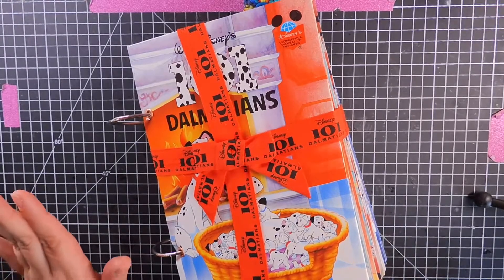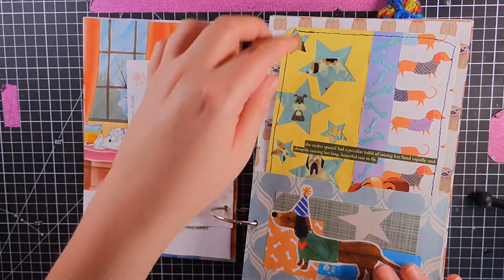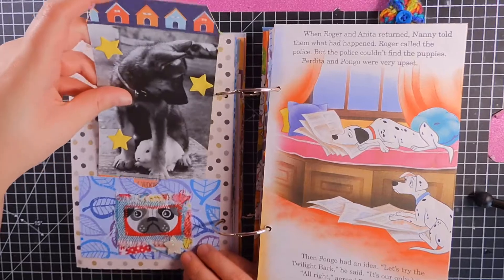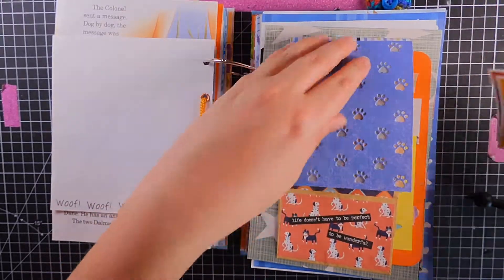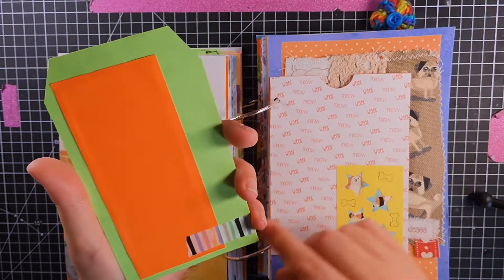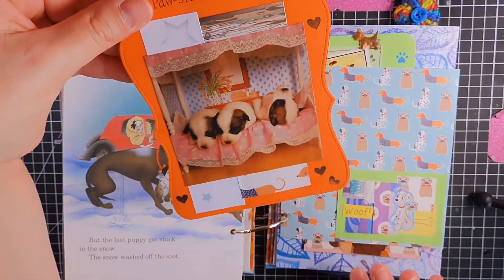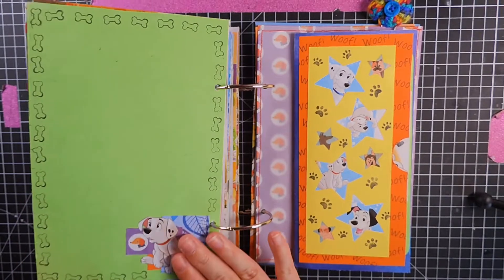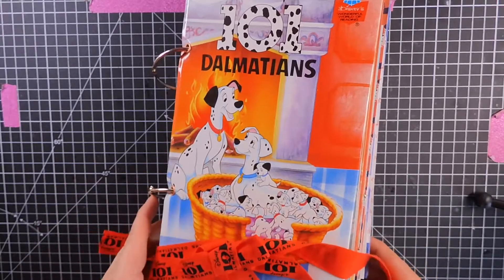Dog Theme Ring Bound Journal Flip Through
Wow, this is one tubby cubby! I've had so much fun making this journal and I hope this flip through gives you some ideas on how to make your own ring bound journal using a book as a starting point.